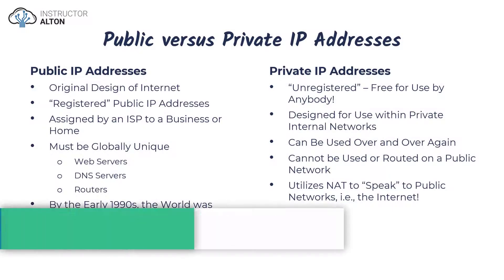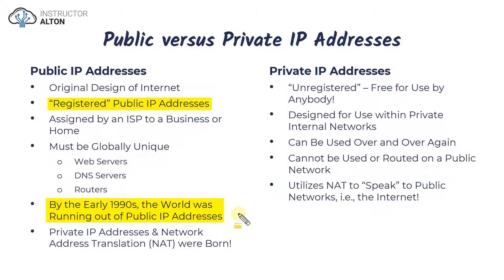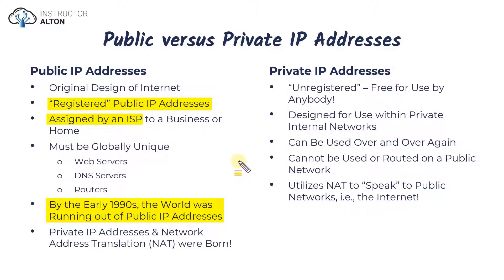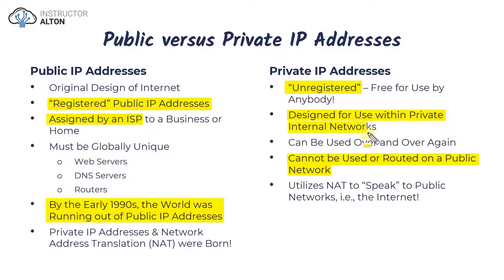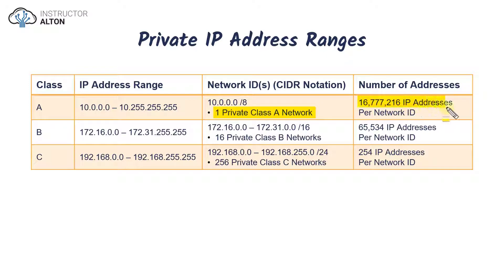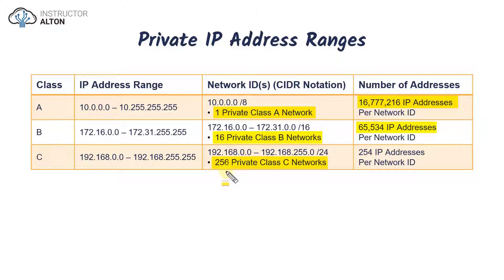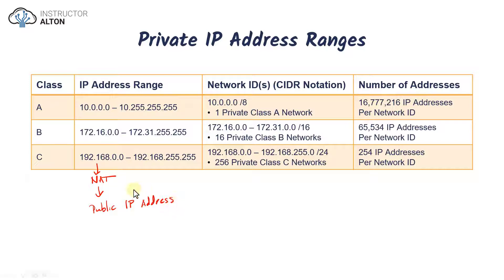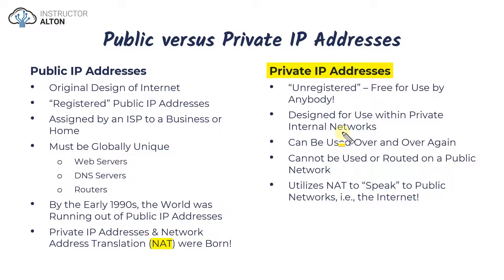Public versus Private IP Addresses | Intro to Computer Networks Course Preview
In today’s video, we discuss the differences between public and private IP addresses.